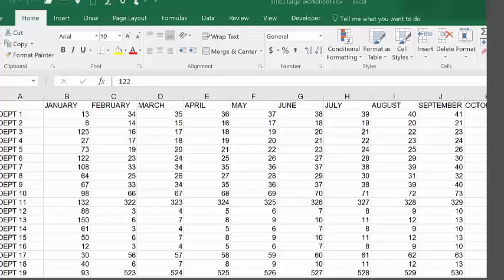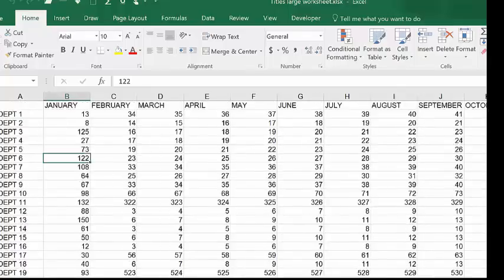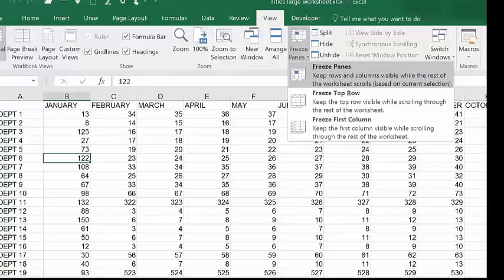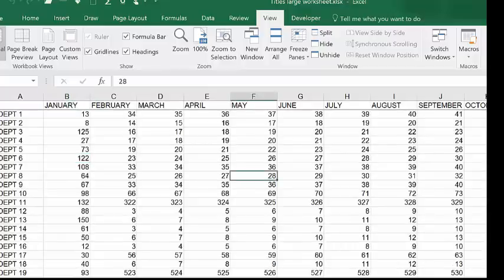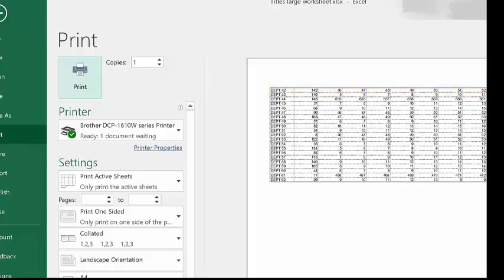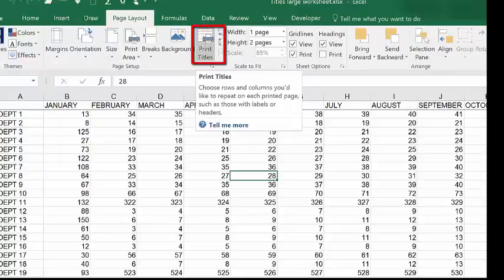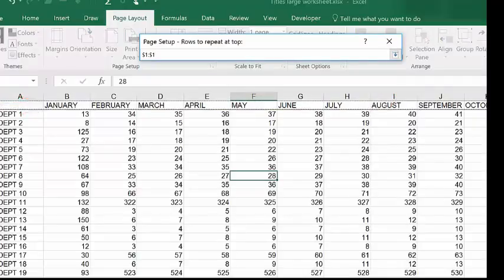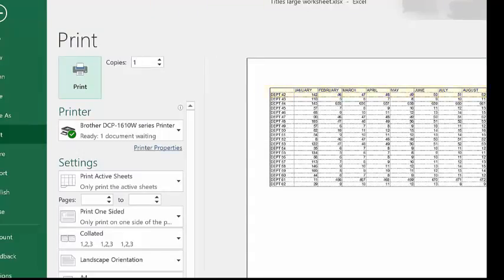Excel Freeze Panes and Print Titles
A quick fix for scrolling down large files and how to print that first line on all pages!